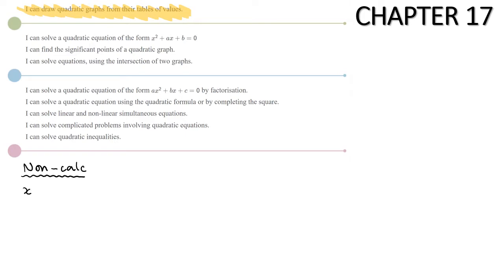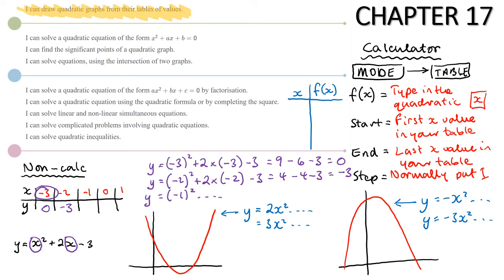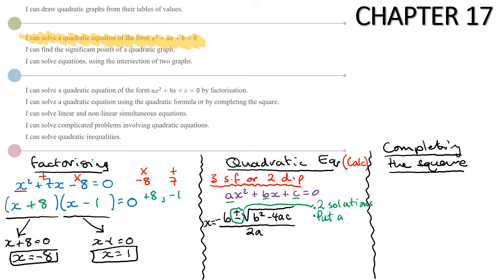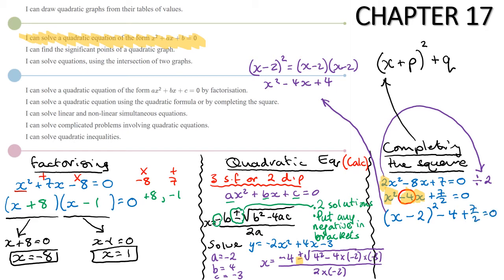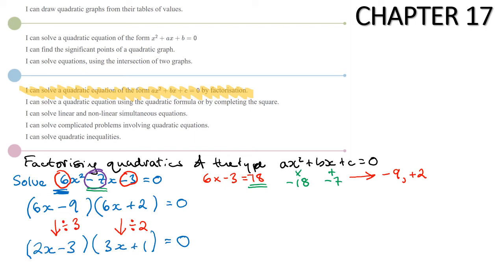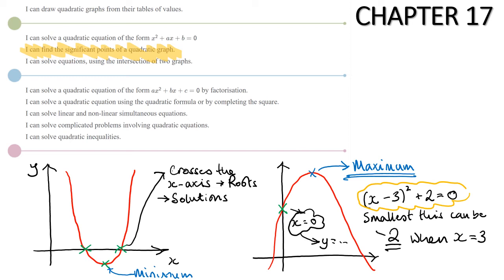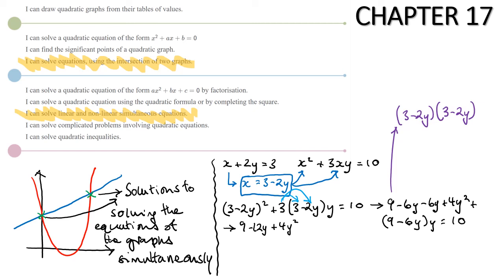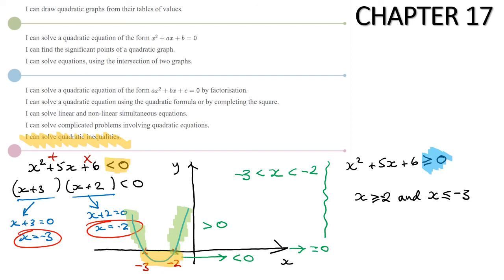Chapter 17 - Quadratics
draw quadratic graphs from their tables of values.
 solve a quadratic equation of the form x^2+ax+b=0
 find the significant points of a quadratic graph.
 solve equations, using the intersection of two graphs.
 solve a quadratic equation of the form ax^2+bx+c=0 by factorisation.
 solve a quadratic equation using the quadratic formula or by completing the square.
 solve linear and non-linear simultaneous equations.
 solve complicated problems involving quadratic equations.
 solve quadratic inequalities.